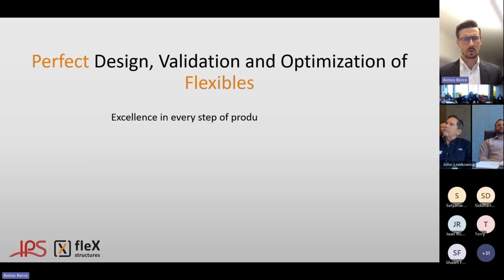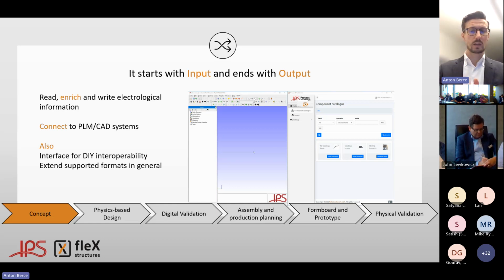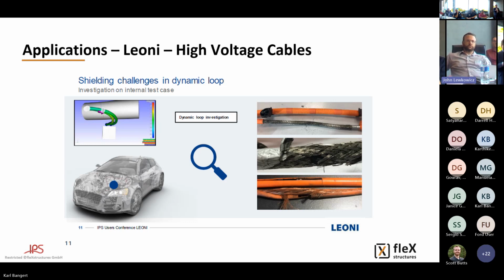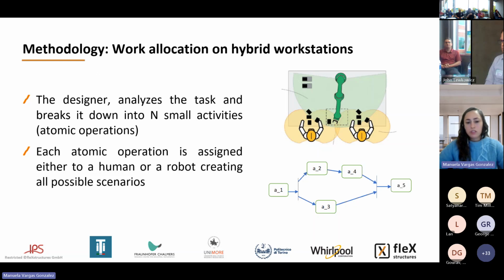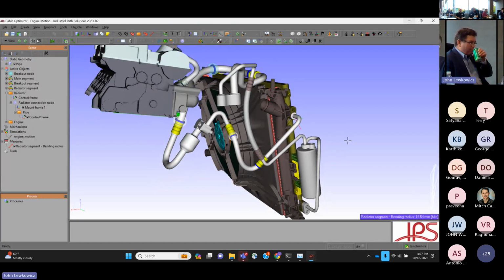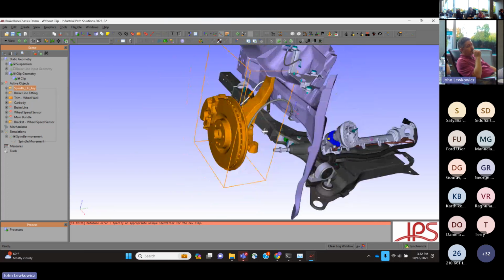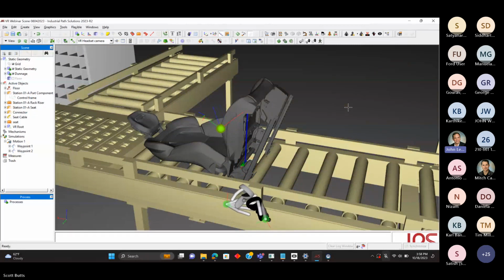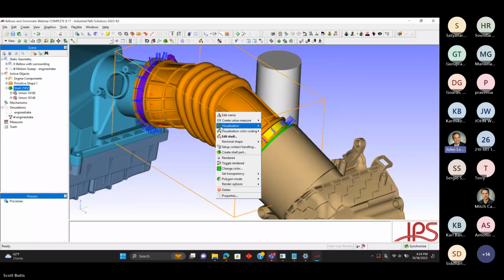North American IPS User Summit October 18 2023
Sandalwood Engineering & Ergonomics and their partner fleXstructures recently held the inaugural North American IPS User Summit in Livonia Michigan.

From beginner to long-time user, there was a place for everyone at this conference.

Remote and In-Person Attendees:

1. Connect: Met fellow IPS users and learned about their projects. Discovered new ways to leverage IPS in your projects and operations.

2. Global IPS User Conference Highlights: Got a sneak peek into the highlights and key takeaways from our recent 2023 Global IPS User Conference. Explored the global perspective of IPS and its transformative impact.

3. Live Demonstrations: Witnessed live demonstrations of IPS tools and features, deepening their understanding of how to make the most of this powerful software.

4. A Glimpse into the Future: Were among the first to hear about the exciting developments on the horizon for IPS software. Presentations unveiled what's next and how it will revolutionize your IPS experience.